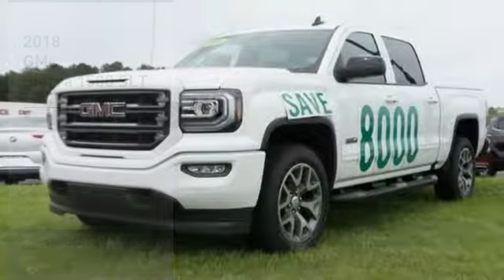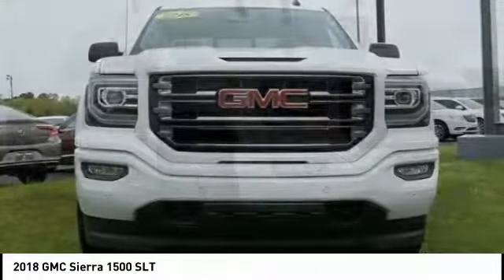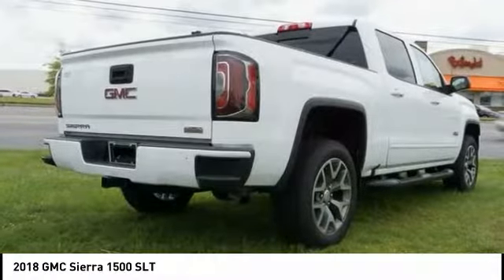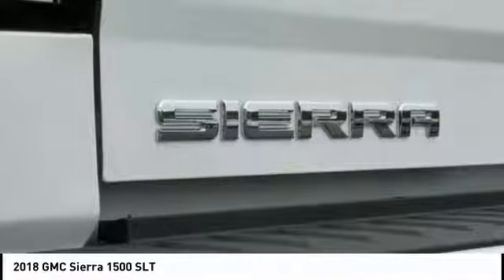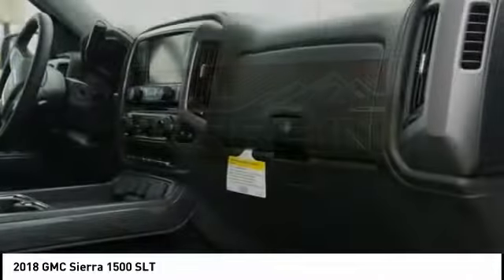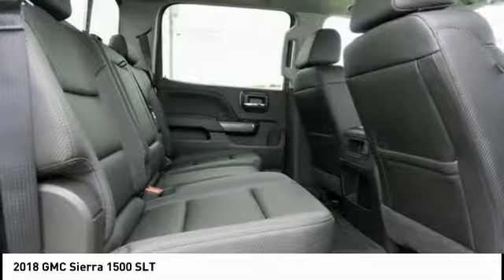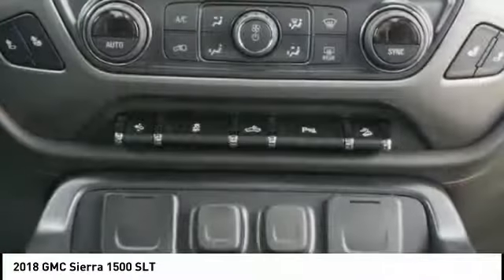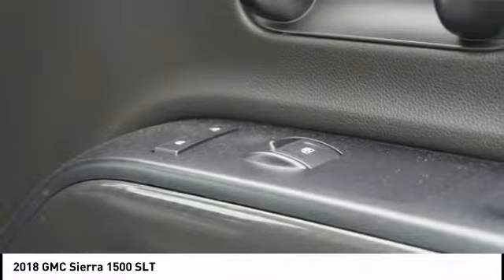2018 GMC Sierra 1500 Roanoke Rapids NC G7577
2018 GMC Sierra 1500 SLT

Bones Toyota
1615 East 10th St

Don't miss this 2018 GMC Sierra 1500. It's equipped with great features. You'll want to take this 4d crew cab home. Make a great choice today.